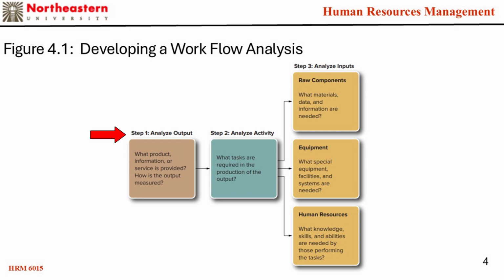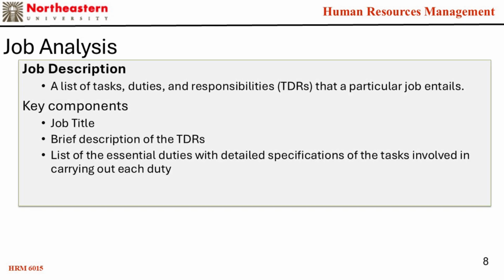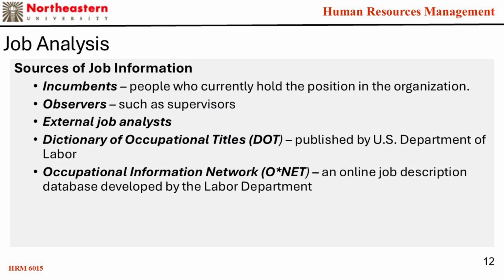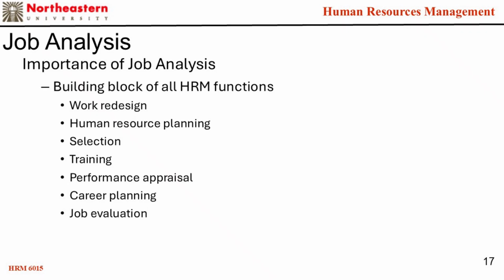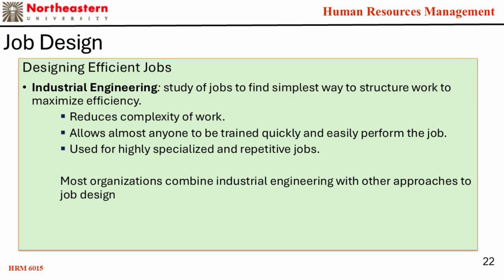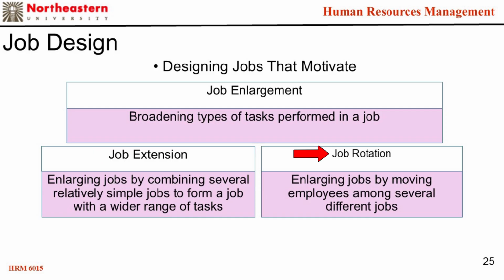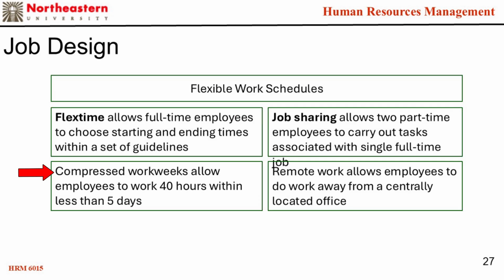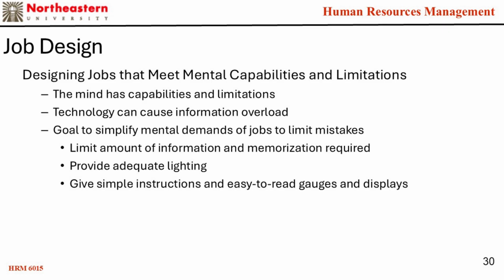HRM 6015 Chapter 4